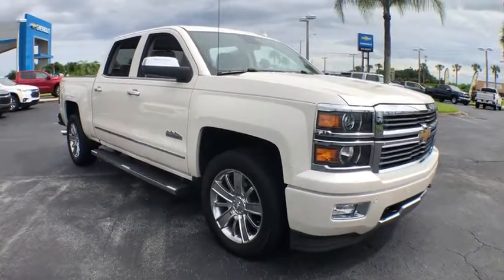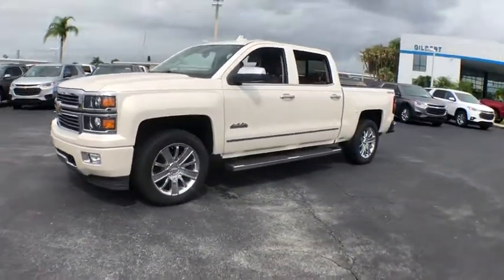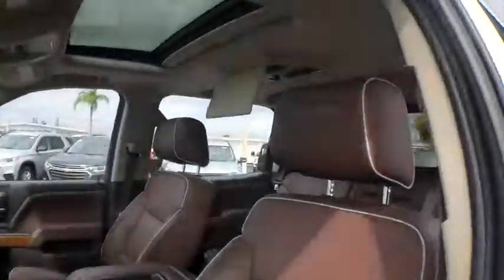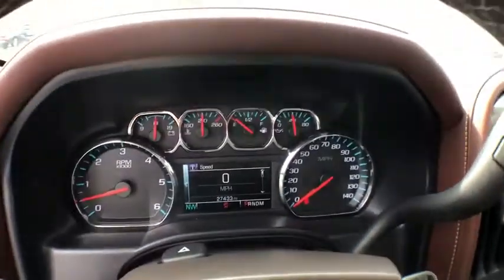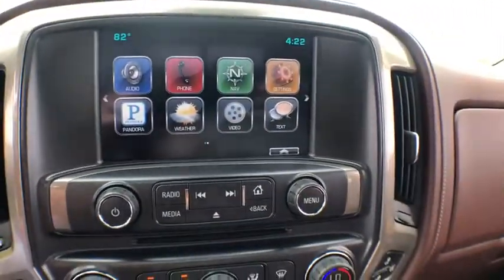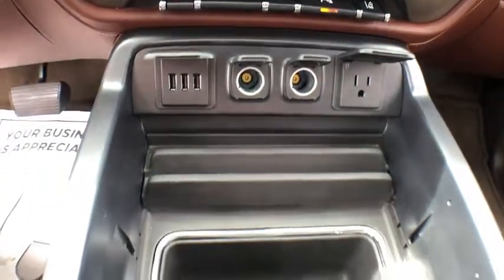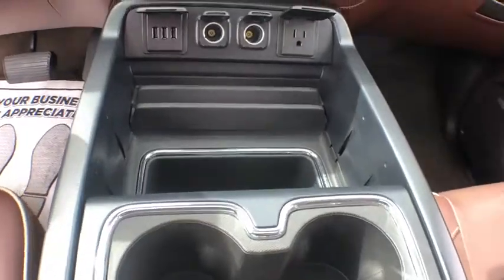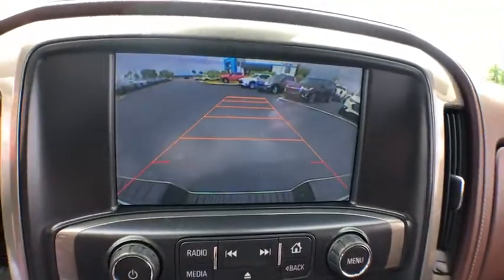2015 Chevrolet Silverado 1500 Okeechobee, Port St. Lucie, West Palm Beach, Fort Pierce, Vero Beach,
White Diamond Tricoat U 2015 Chevrolet Silverado 1500 available in Okeechobee, Florida at Gilbert Chevrolet. Servicing the Port St. Lucie, West Palm Beach, Fort Pierce, Vero Beach, FL area.

Gilbert Chevrolet
3550 US-441

Driver Alert Package,Entertainment Package,High Country Premium Package,Preferred Equipment Group 3LZ,Trailering Equipment,7 Speakers,AM/FM radio: SiriusXM,Bose Speaker System,CD player,MP3 decoder,Premium audio system: Chevrolet MyLink,Radio data system,Radio: